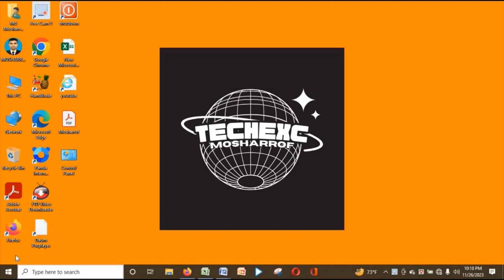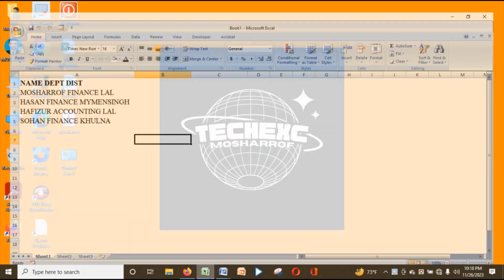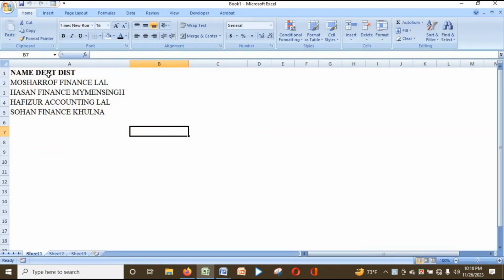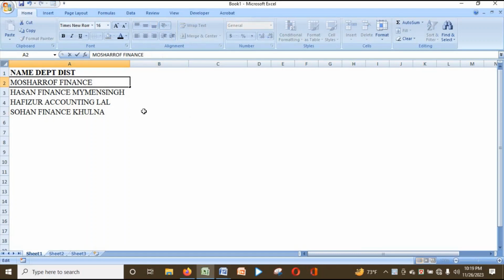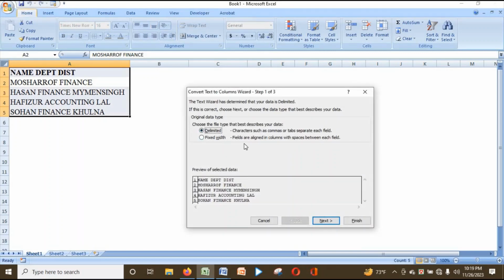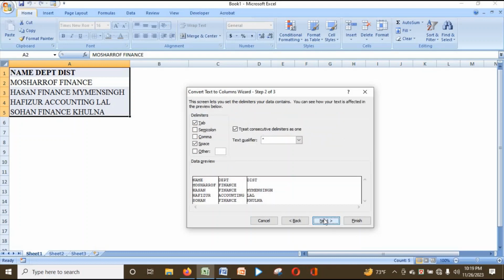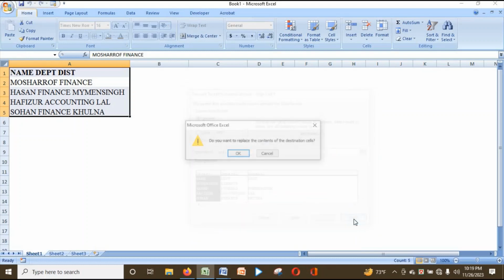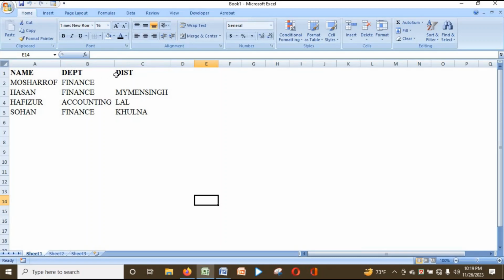SEPARATE DATA IN NUMBER OF COLUMNS in excel । এক কলাম থেকে ডাটা একাধিক কলামে কিভাবে স্থানান্তর করবেন